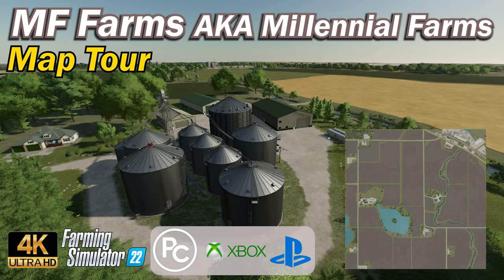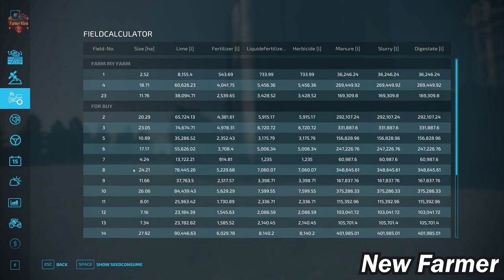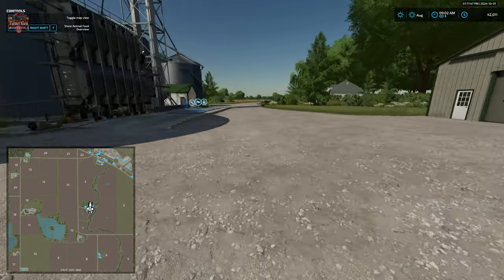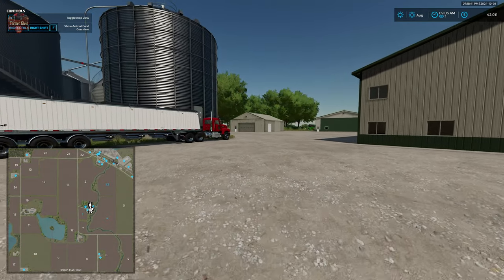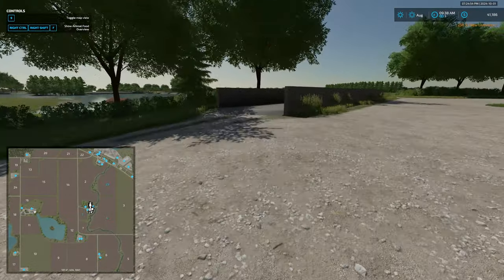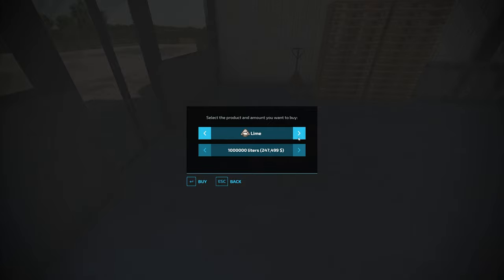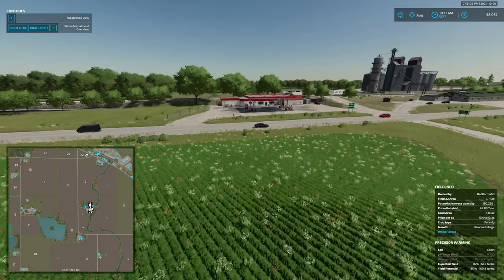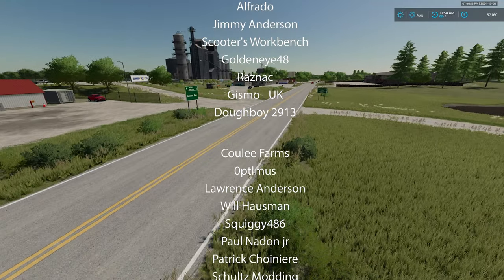Millennial Farms aka MF Farms | Map Tour | Farming Simulator 22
00:00:00 Start
00:00:22 Intro
00:03:37 PDA, Sell points, Starting land
00:09:26 Starting Equipment
00:13:27 Production Overview
00:15:14 Farm tour
00:25:07 Fly Over

Welcome to the Millennial Farmer Map based in Minnesota, USA. The “Millennial Farmer” Zach Johnson is a 5th-generation farmer who’s spent his life growing, working, and learning on his family’s farm.
He has also grown to be one of the most popular farmers on Youtube giving viewers a chance to see what it's like to be the Millennial Farmer.
Now it's your turn to take control and find out if you can make it as a Millennial Farmer.

On the map you will find:
- 24 fields, from small to big.
- 41 farmlands
- 1 small forestry site.
- Main farm with starting vehicles and equipment.
- BGA
- Traffic
- Pedestrians
- Custom crop calendar
- Train that will take your goods to Glenwood (Train Sell Point)

Productions available:
- Sawmill
- Dairy
- Corn Dryer which is part of the silo system on the main farm, that will dry your corn into dry corn, which you will be able to sell or send to the Grain mill to produce fine corn flour, and which you will also be able to sell or use in the local bakery.
To dry the corn, you will need Propane gas, which you can buy at gass station.
- Grain Mill that will take your corn, durum and rye and produce corn flour, durm flour and rye flour.
- Bakery with new products: cornbread, sweet cornbread, pumpkin pie, apple pie, pasta and rye bread.
- Placeable greenhouses with new fruits: pumpkins, lemon, orange, apple and pineapple.
- Placeable Juice Factory with products: apple juice, lemonade, orange juice, pineapple juice.
- Added 2 liquid trailers for transport Propane, and you can find it in Miscellaneous category.

Selling stations are:
- Grain Sell Point.
- Shop will take your production goods.
- Bale sell Point.
- Train Sell Point
- Selling Station 2 will take your root crops.
- Seeds silo where you can replenish your reserves seeds, fertilizers and lime.

Additional items on the map include:
- Soybeans will grow in rows and produce straw.
- New crops are Rye and Durum Wheat.
- Changed the weather conditions a bit, so winters will be with a lot of snow.
- During the snowfall, the road will change its texture to a snow road texture.
- Treasure hunt.

Manufacturer none
Category Map
Author Mappers Paradise/Celobuki/TheSuBBie
Size 692.83 MB
Version 1.0.0.0
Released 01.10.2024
Platform PC/MAC

Games and Online Game Stores

Giants Software - Partner Code: FarmerKlein